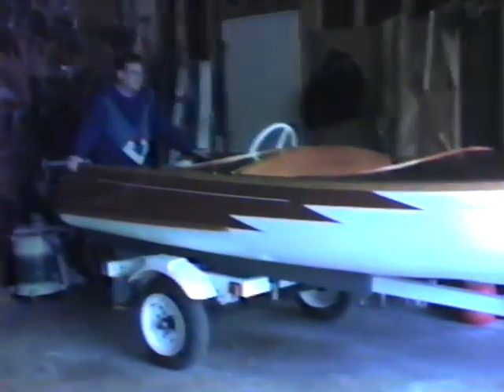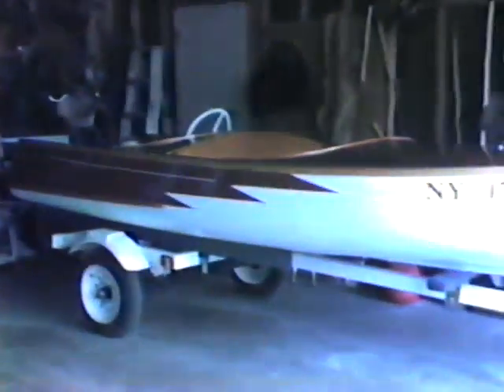1995 Penn Yan from NY State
My Dad and Mom picking up the Swift from NY and home to IL. AWESOME!